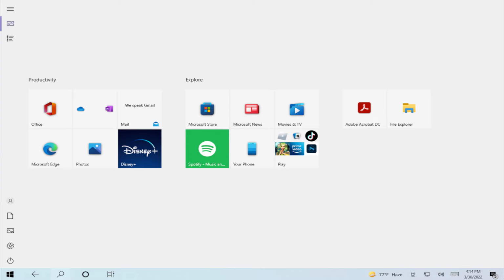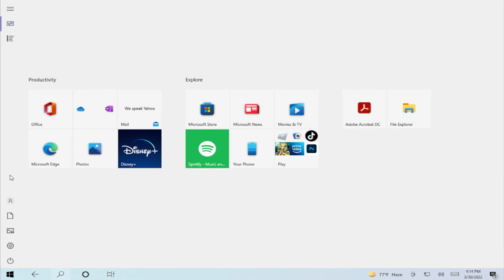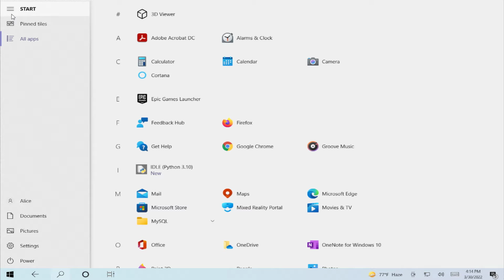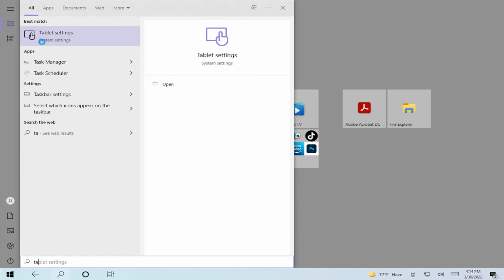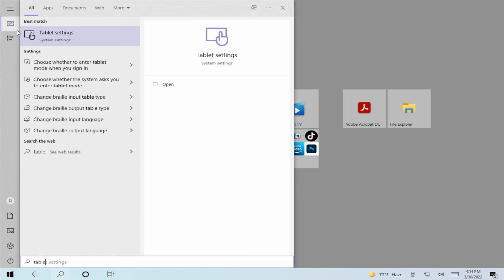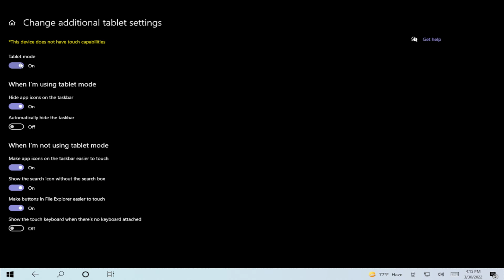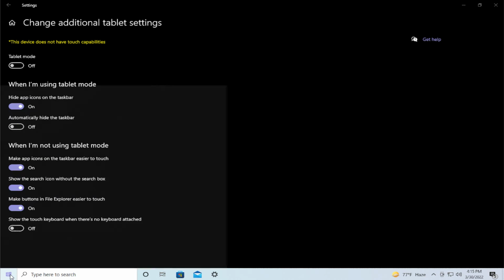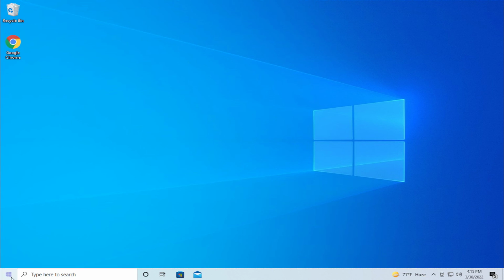Windows 10 Not Showing Desktop - Quick Fix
If Windows 10 is not showing the traditional desktop with your normal icons and programs, this tutorial will be for you.

Are you facing and issue, where you find that your desktop icons are not working or showing in Windows 10/8/7? Usually, this happens if the file associations are messed up. Before telling you how to fix it, I will in brief, talk about File Associations. If you have been working on computers for long, you can identify the applications needed to open certain files just by looking at their extensions.

Desktop icons not working

By default, file extensions are not shown in Windows Explorer. You have to go to Folder Options and uncheck Hide Extensions for Known File Types. The last two words of the option explain it all. File extensions are used to recognize file types. That is, if a file has.txt as its extension, you know it would open using Notepad, Word or even Microsoft WordPad/Write.

However, I recommend turning the visibility of extensions off, as many users might not be able to deal with them. There is always a possibility that you rename a file and overwrite the file extension – thereby, leaving it with no extension. In this case, Windows will present you with a dialog box when you double-click the file. The dialog box will ask you to select a program to open the file. The overwriting of file extensions is actually disassociating the file from regular applications and somewhat similar to the problem of desktop links not working in Windows 8 | 7.

Desktop Icons and File Associations
The desktop icons are shortcuts to respective applications. If you right-click any desktop icon and click on Properties, you will get a Properties dialog box with the Shortcut tab selected. If it is not, select the Shortcut tab to see the program it is associated with.

Most of the shortcuts, whether on the desktop or elsewhere, have the extension “.lnk”r. Do not confuse it with the capital case of alphabet “i”. It is – in fact – the lowercase of the alphabet “L”. That is supposed to mean ‘link’ without the ‘i’. This is where many get confused when setting up file associations as the characters look similar.